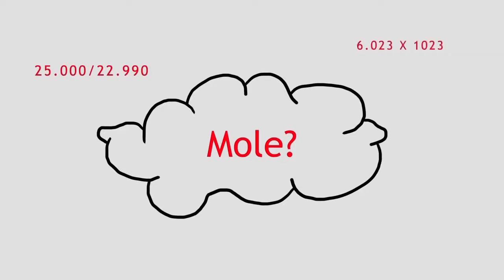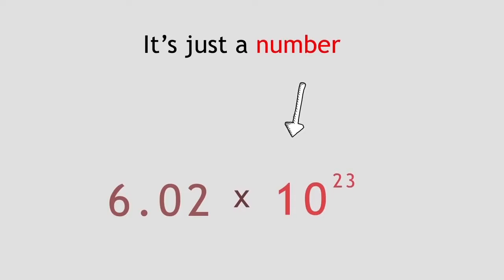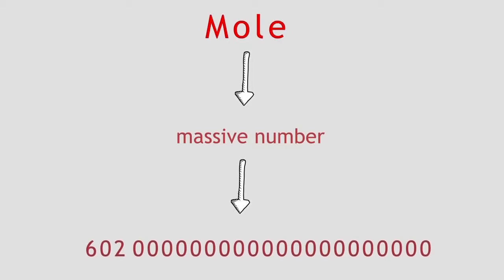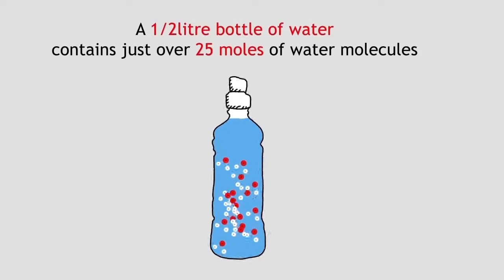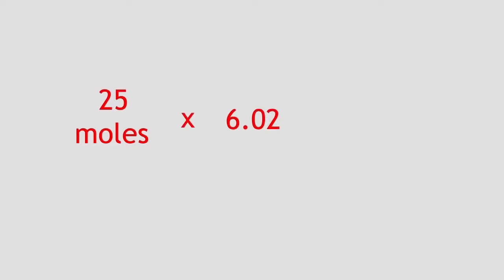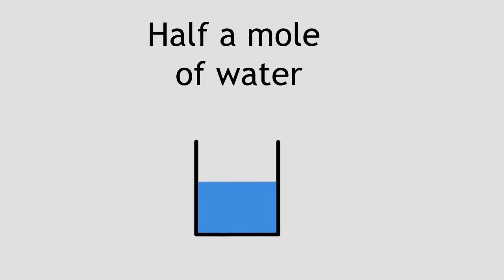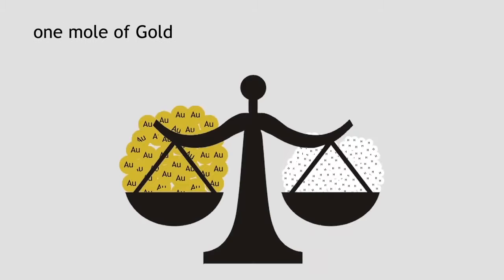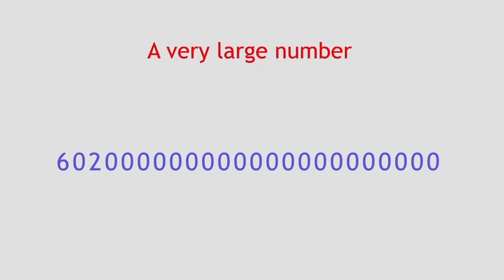Mole is define as a given mass divided by molar mass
It is so easy to understand